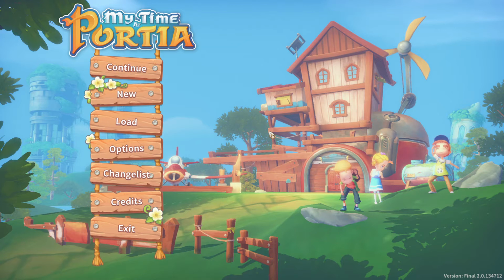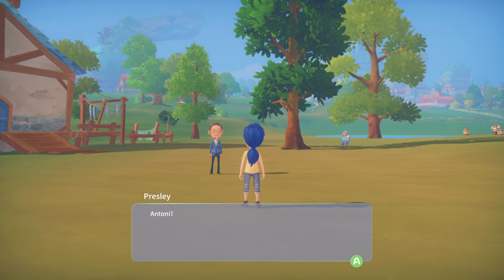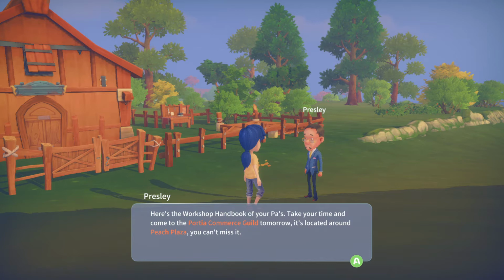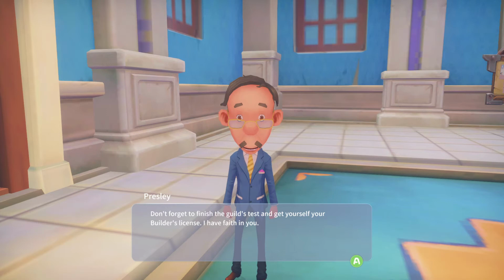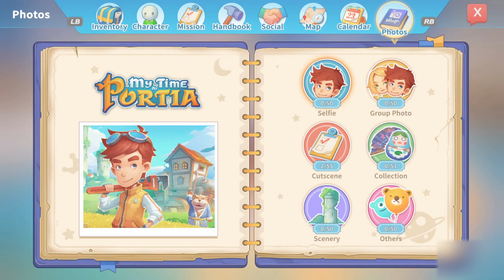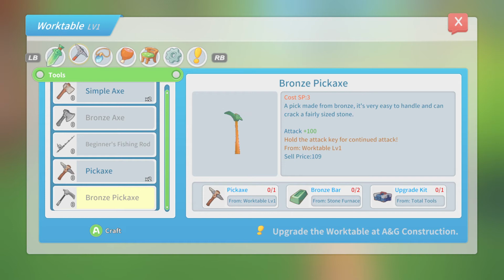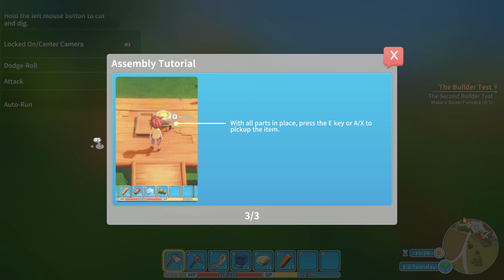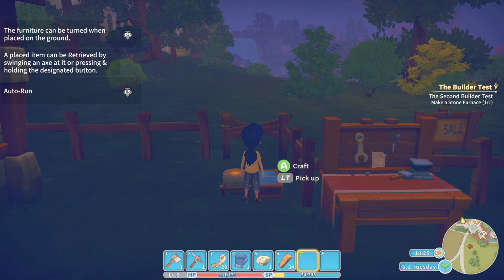Let's Play: My Time at Portia EP1: Intro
Hello All and welcome to my Let's Play of My Time at Portia. Come join Antoni as he begins a new life in Portia and tries to make his Pa's old Workshop the best in Portia.
Dangerous Funny Tips &Tricks For those who are curious about my Channel Icon or Banner see below.
Channel Icon and Channel Banner made with Canva. If you want to make your own you can find it here: Canva Enjoying my content? ☝+🗨+Sub and Click ALL on the🔔